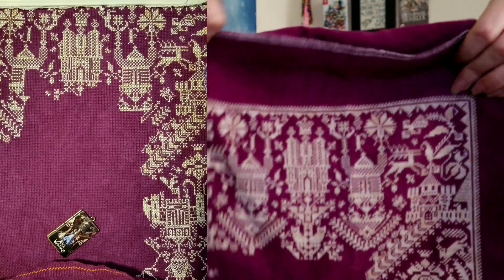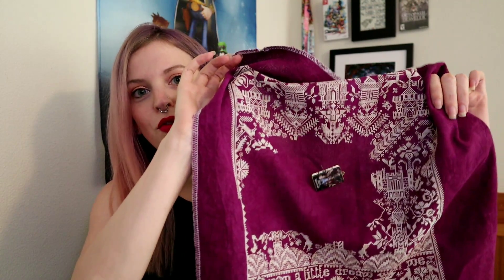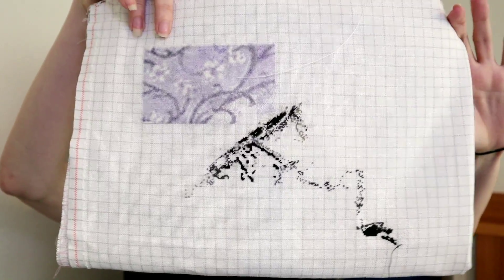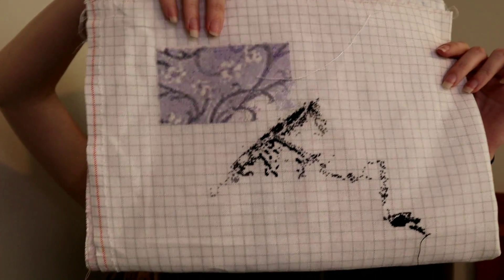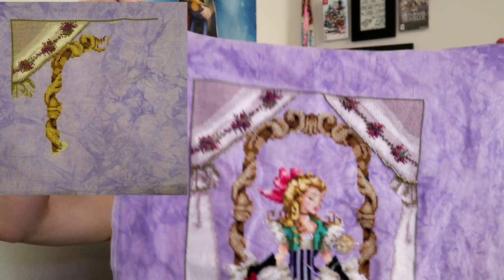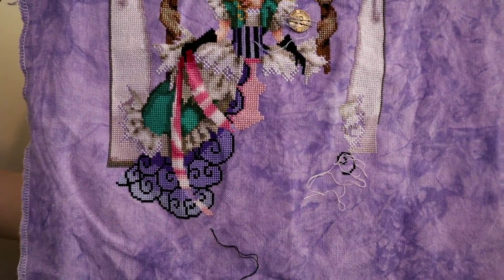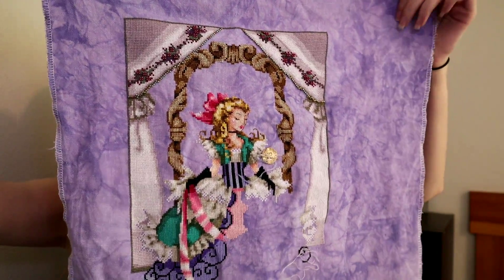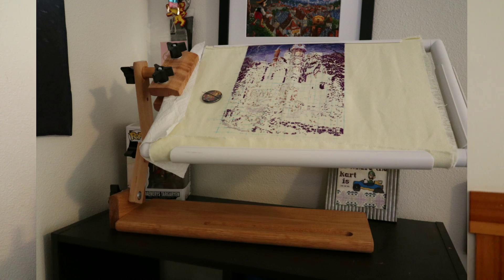Flosstube #40: It's already June